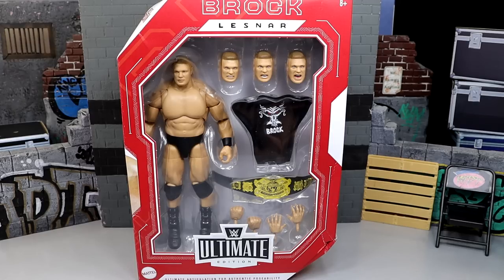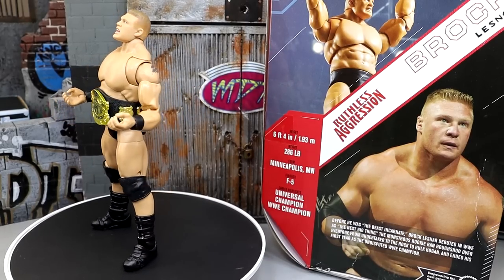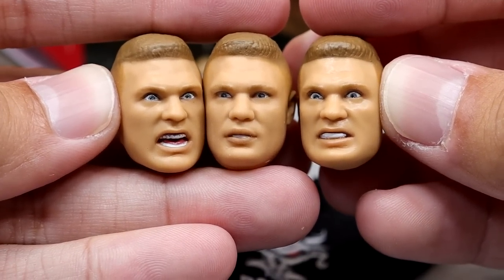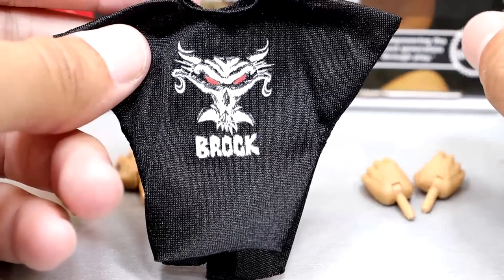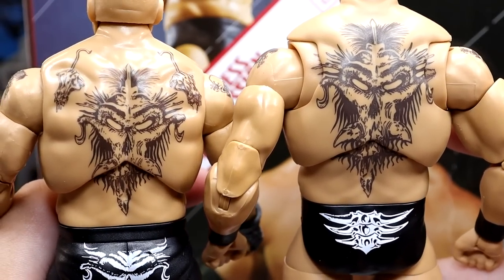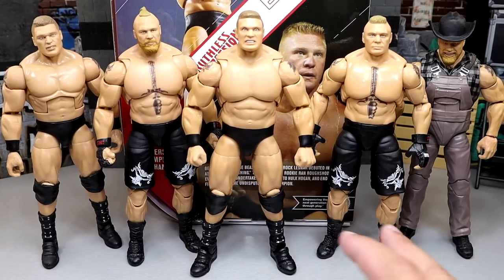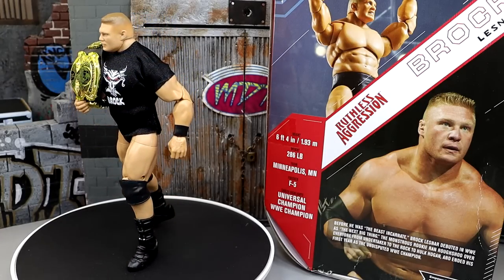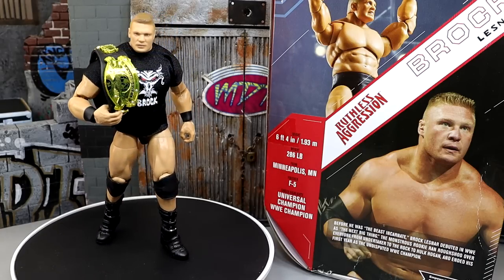WWE ULTIMATE EDITION BROCK LESNAR RUTHLESS AGGRESSION FIGURE REVIEW!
In this video, MDT My Damn Toys is reviewing the Walmart Exclusive Ruthless Aggression WWE Ultimate Edition figure from WWE Mattel 2023! WWE action figures at walmart Brock Lesnar Ultimate edition figure review!